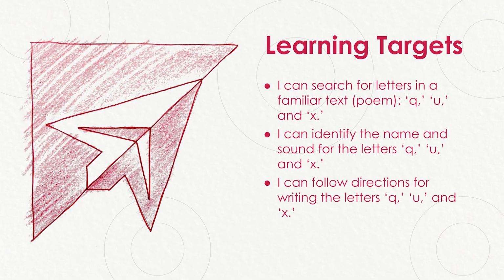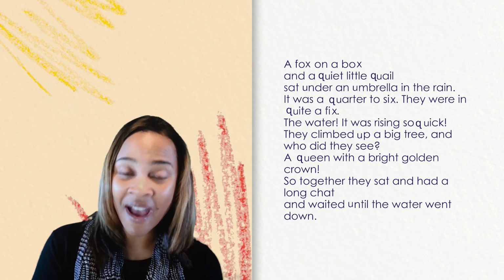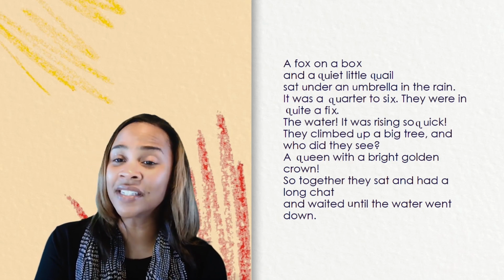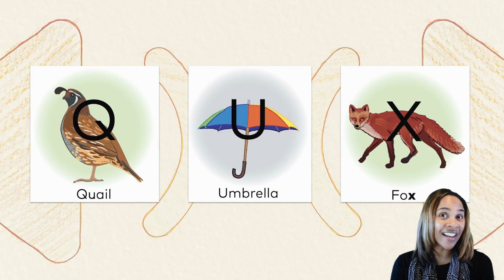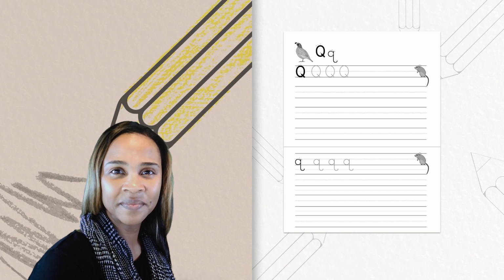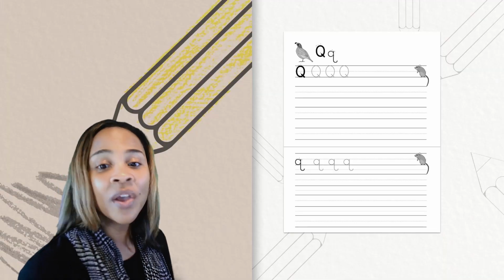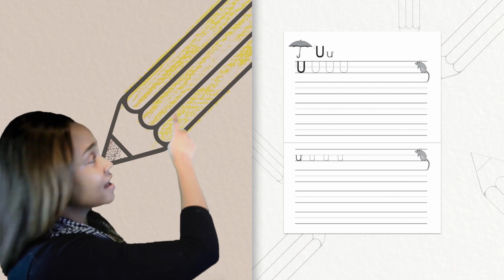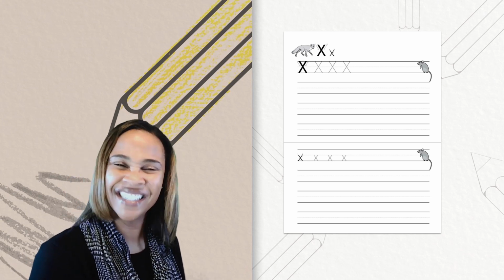Skills Flex: GKM2C9L47 [Kindergarten, Module 2, Cycle 9, Lesson 47]